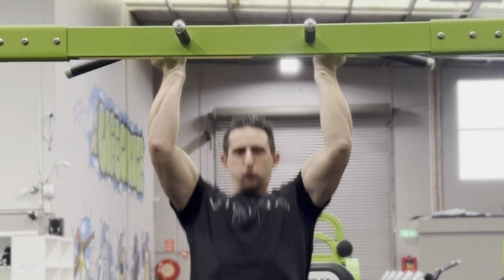Top 10 Bicep Exercises Ranked : Ultimate Guide To Beginner Arms #2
Welcome to the ninth video in my "Top 10 Bicep Exercises Ranked" series! 🏋️‍♂️ We’re down to the second-best bicep exercise: the Chin-Up.

Chin-Ups are a powerhouse for building serious bicep mass. This compound movement targets not only your biceps but also your back and shoulders, making it an efficient exercise for overall upper body strength. In this video, I’ll show you why Chin-Ups have earned the #2 spot and how to perform them correctly to maximize your gains.